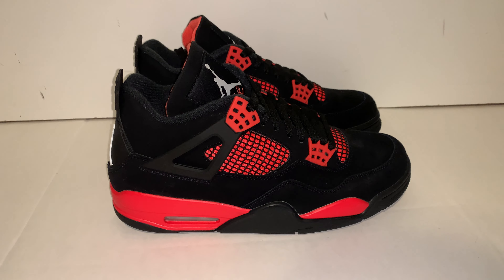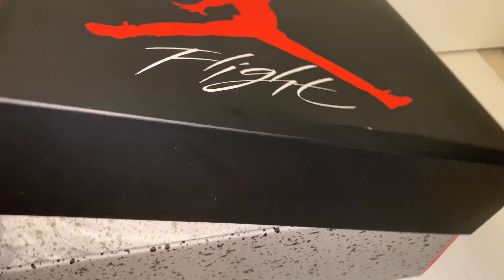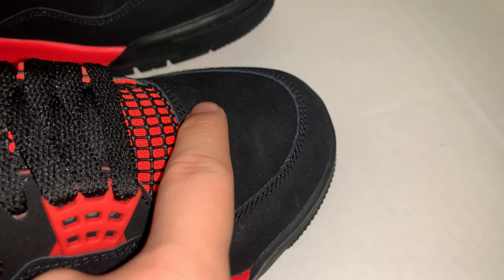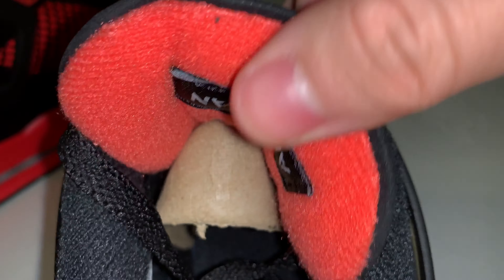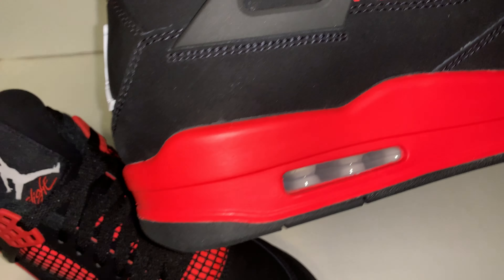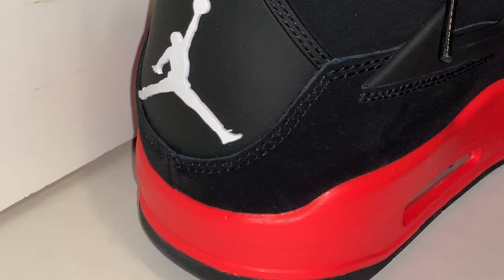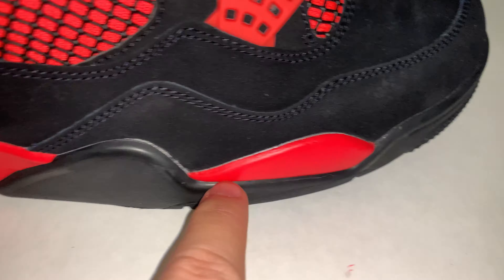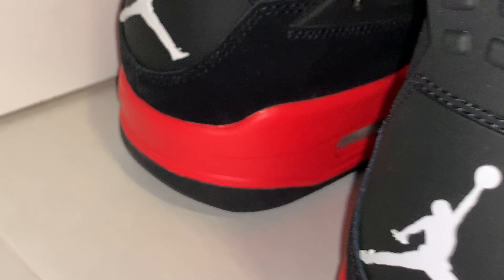Jordan 4 Crimson Red Review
This is an Air Jordan 4 Crimson Red Review. The colorway of the shoe is called Crimson Red or Red Thunder. Our last shoe video was the Yeezy Foam Runner MX Sand Grey Review.

This is the Yeezy Foam Runner MX Sand Grey Review.

The app that we used to edit this video is called Luma Fusion. The video was shot on an iPhone XS Max and edited on a 2018 iPad Pro.